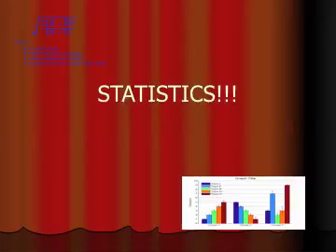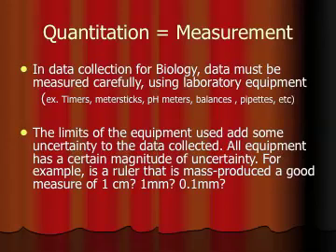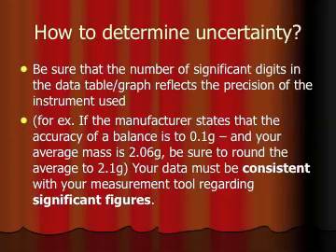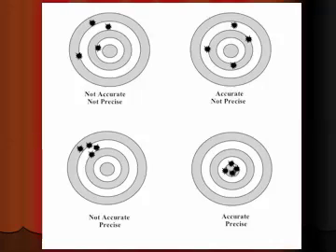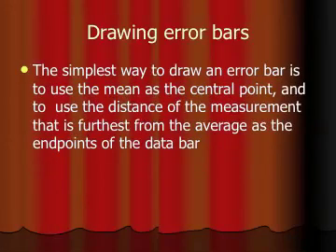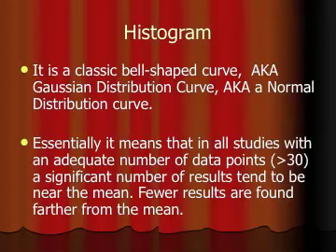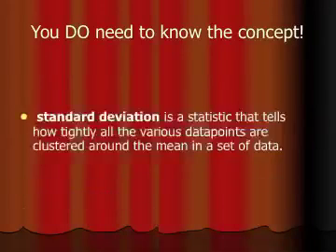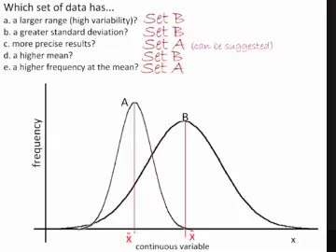1.1 Standard deviation and error bars